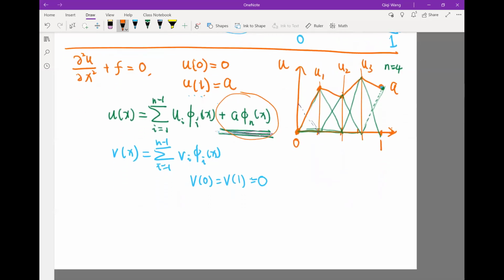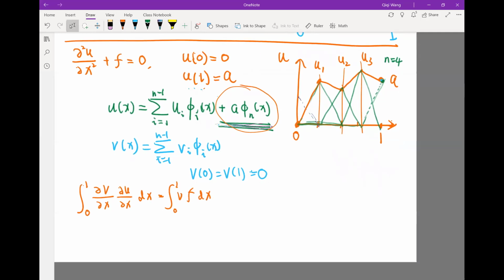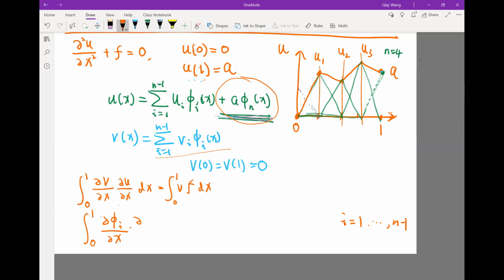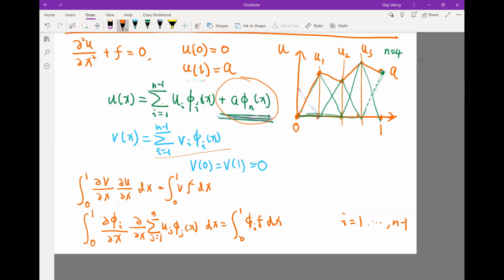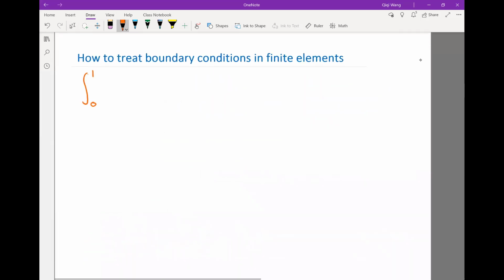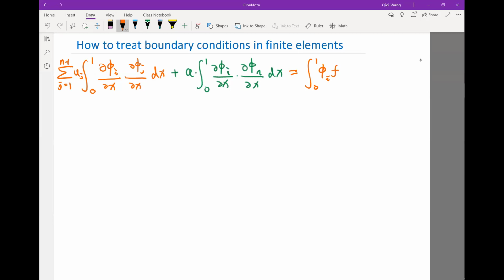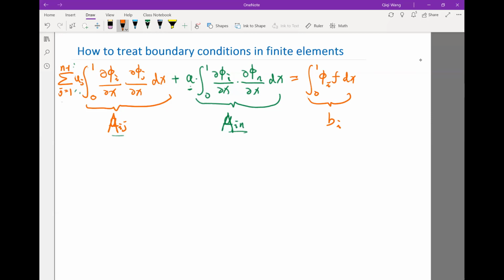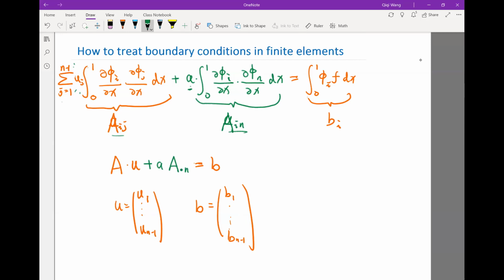Lecture13.03. Linear system for Dirichlet boundary conditions